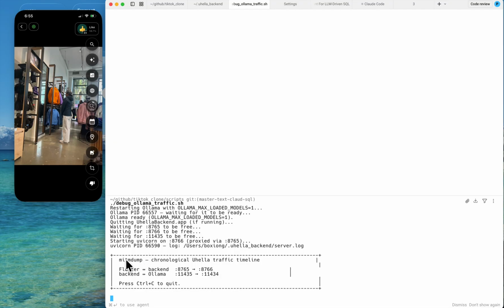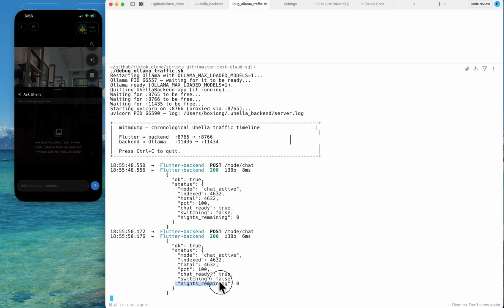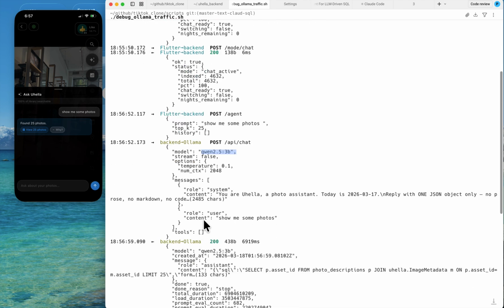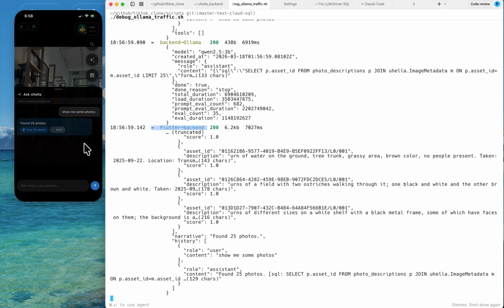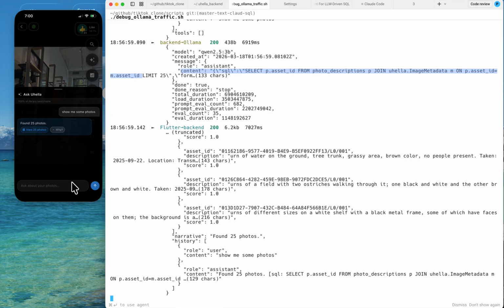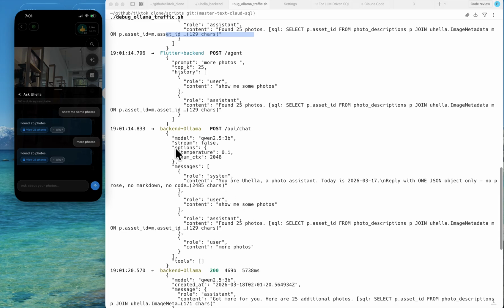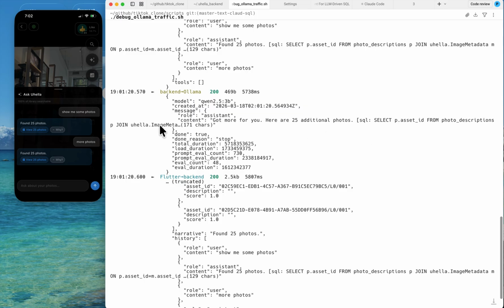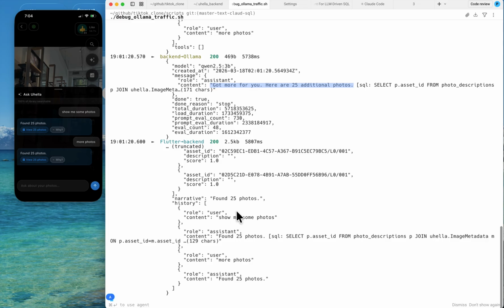Debugging iPhone → Backend → Ollama with mitmdump (Uhella)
This guide explains how to use the included helper script and mitmdump addon to record a chronological timeline of traffic flowing from an iPhone (Flutter app) to the backend and then to Ollama. It also summarizes the three reviewed scripts: